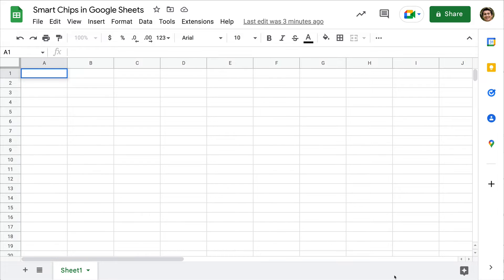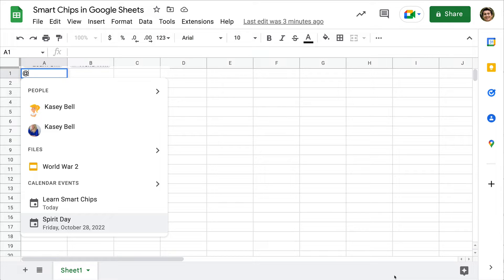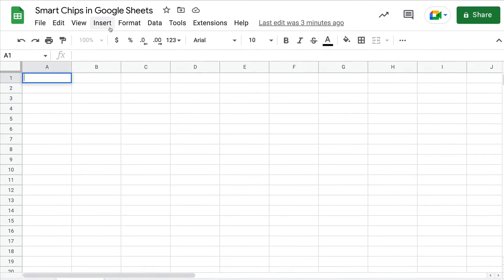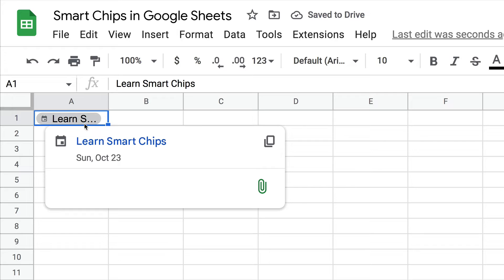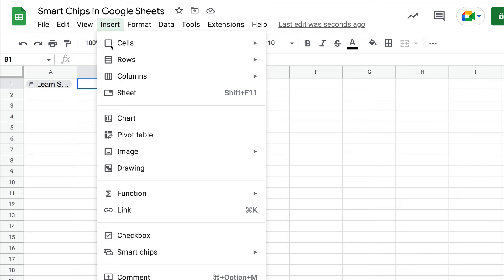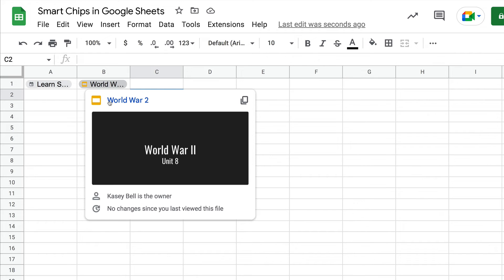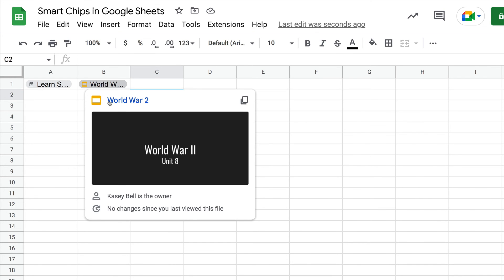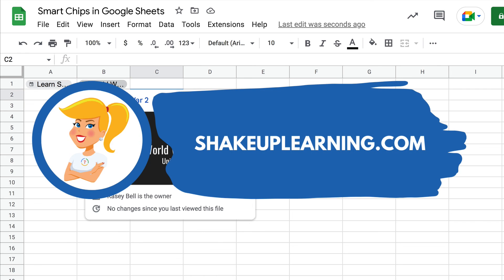Link People, Files, and Calendar Events to Your Google Sheet with "Smart Chips"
Smart Chips are becoming a part of all of your favorite Google applications. They give you a way to connect all of your "Google stuff" to your documents. This is a great way to improve communication and collaboration and save time! Each "chip" gives you a direct link to a person, file, or event with one-click access.

Did you know that Google Sheets now has themes? Yes! And you can customize everything including the font!